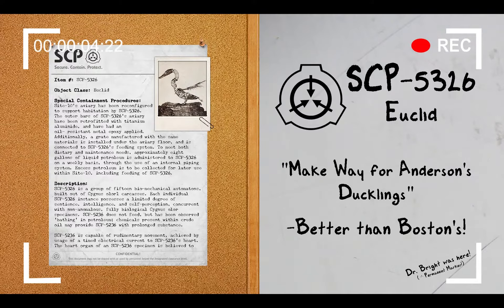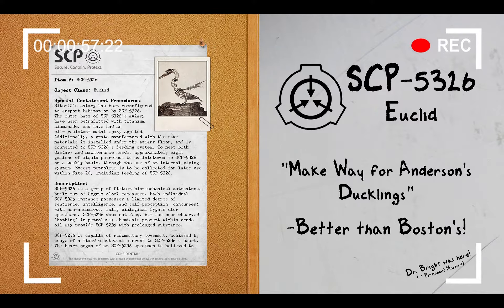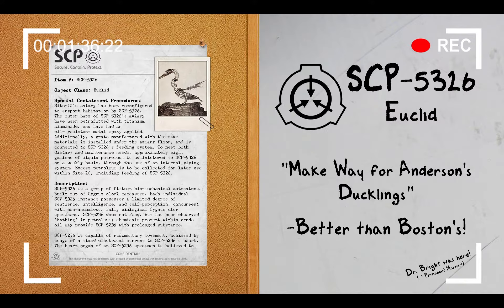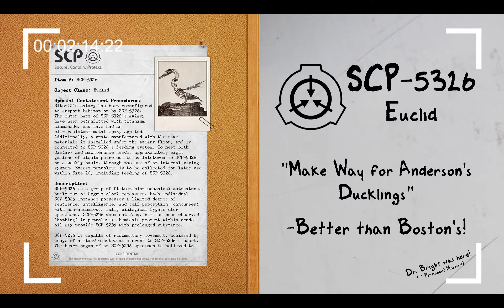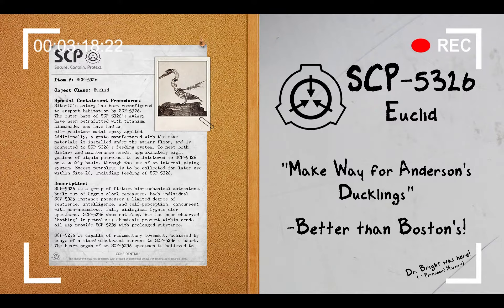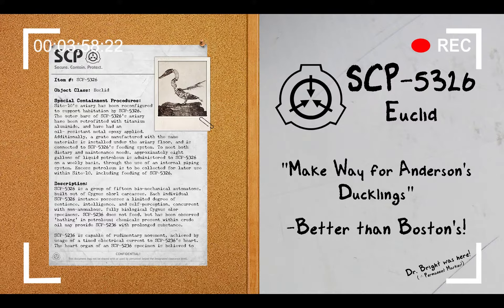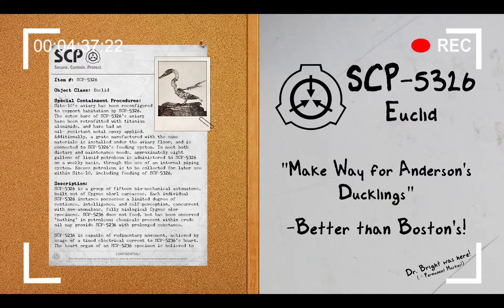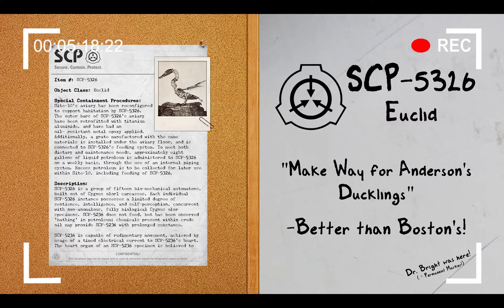SCP-5326 "Make Way for Anderson's Ducklings" Euclid Gödel [SCP Document Reading]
SCP-5326 is an odd thaumiturgical construct with sentience...

This video, being derived from this content, is hereby also released under Creative Commons Sharealike 3.0.